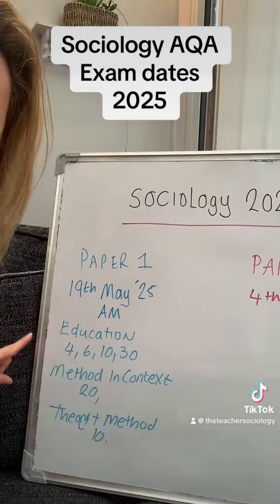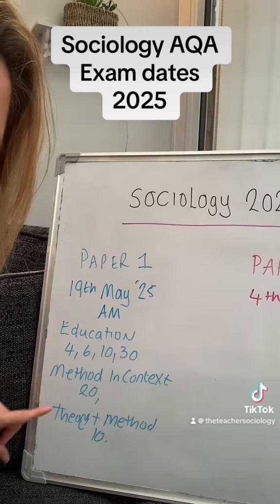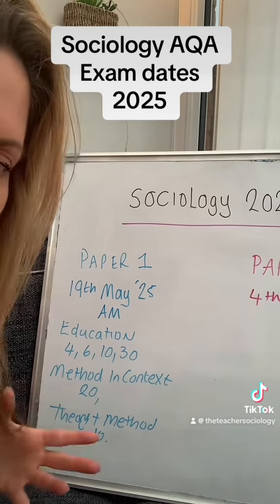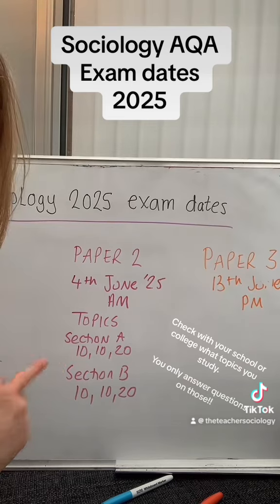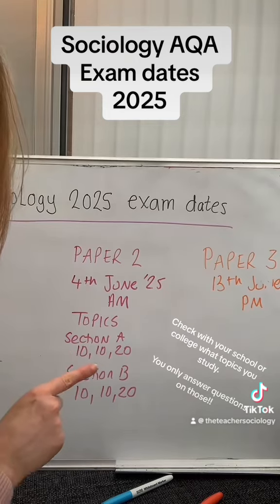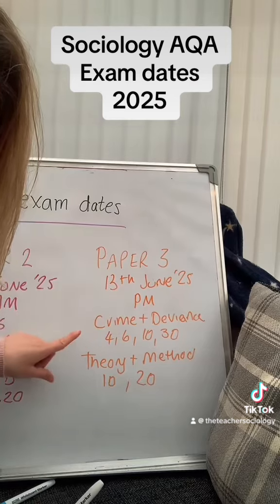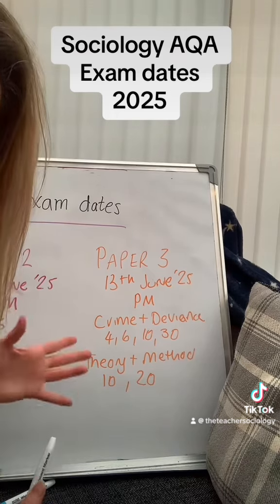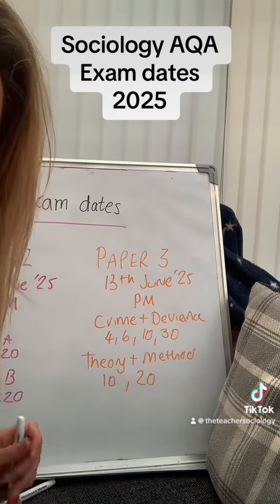Sociology Exam Dates AQA 2025